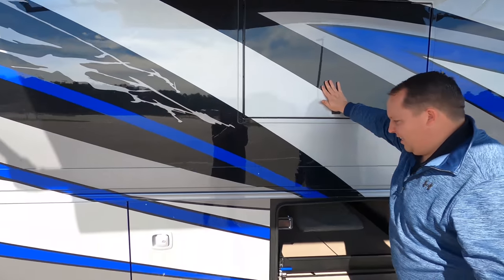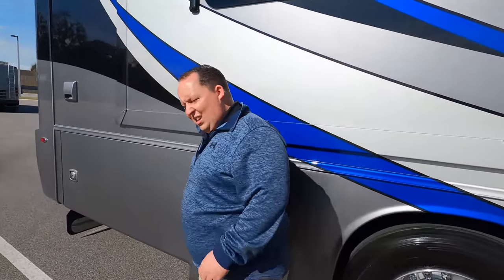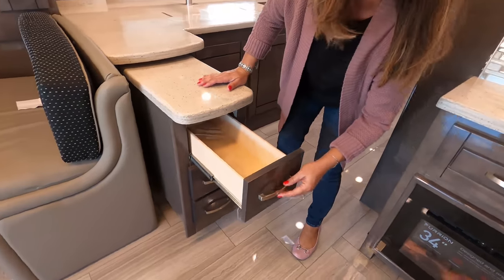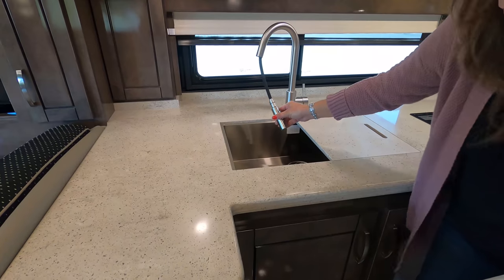The BEST Small Compact LUXURY Diesel Pusher!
2021 Entegra Coach Reatta XL 37k
Hey everyone welcome back to another video. Today I am super excited were taking a look at a Class A Diesel Pusher that is Luxury and Compact. This is the 2021 Entegra Coach Reatta XL 37k. Now this is one of the smallest class A diesels that sit on a Spartan Chassis. Also one of the smallest motorhomes that gives you a 400hp engine. This is everything that is luxury that is still making it easy to drive.

Chapters
0:00 Intro
1:01 Saying Hi to Andrea
1:29 Starting Upfront
4:34 Coming around the back
6:39 Skipping Inside
9:15 The Spartan Chassis
11:20 Living Room
14:03 MSRP
16:07 Kitchen
18:15 Bathroom
19:50 Master Bedroom
22:07 Three Things we dislike about it
22:30 Three Things we LOVE about it
25:45 Contact Information

Make sure you get your MERCH for Christmas!
Make sure you select RUSH Delivery

Matt Foxcroft
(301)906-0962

Specs
Sleeps 5
Slides 4
Tire Size 275/80R 22.5"
Furnace BTU 40000 btu
Generator Onan QD 10000
Fuel Type Diesel
Engine Cummins L9 Turbocharged
Chassis Spartan K2 Raised Rail
Available Beds King Bed Head Lift
Refrigerator Type Residential with Ice Maker and Water Dispenser Convection Cooking Yes
Axle Weight Front 14320 lbs
Axle Weight Rear 22000 lbs
Water Heater Type Aqua Hot 250 Hydronic
TV Info LR 50" LED TV, Cab 32" LED TV, BR 32" LED TV, Exterior 39" LED TV
Awning Info Power with LED Lights